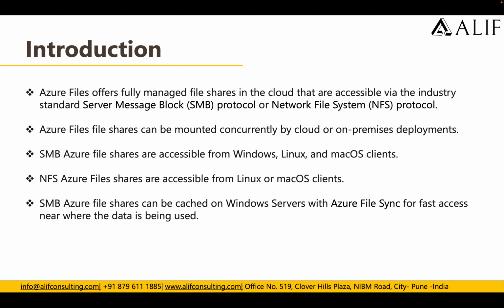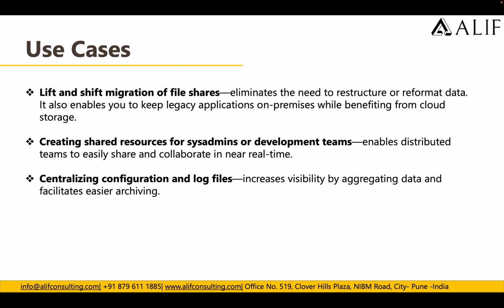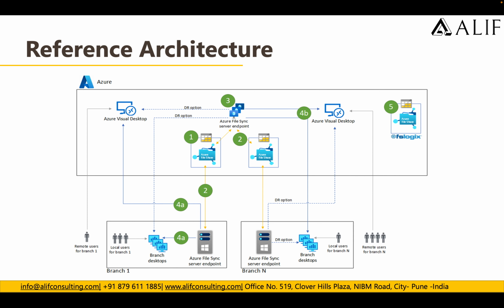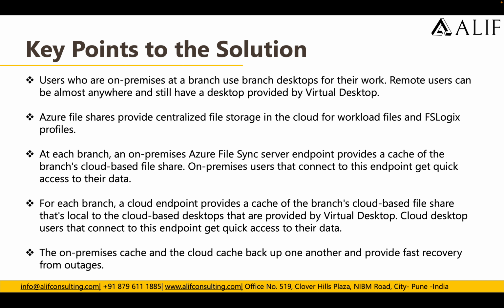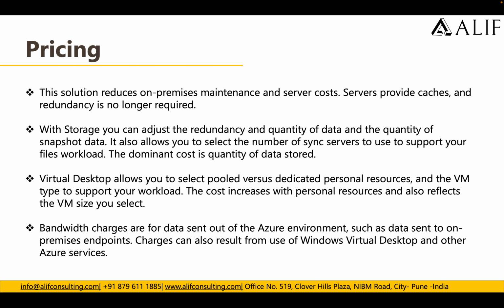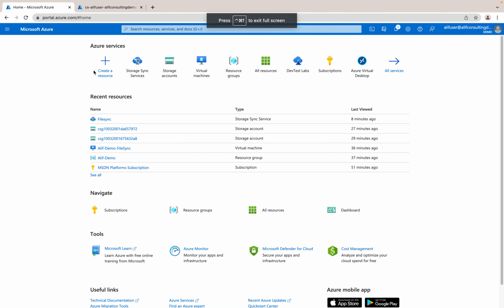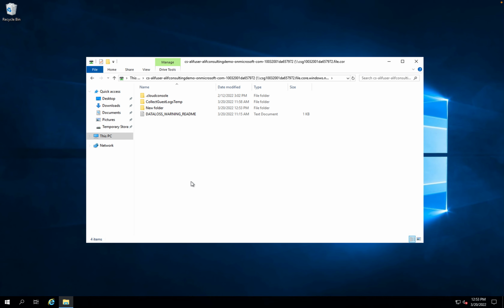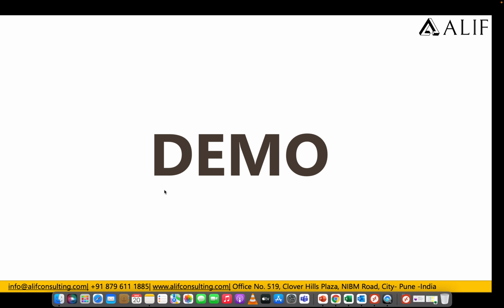Build and Implement Hybrid file share with disaster recovery for remote and local branch workers